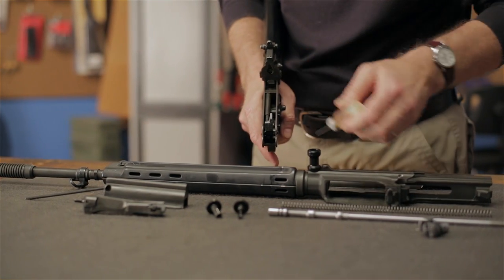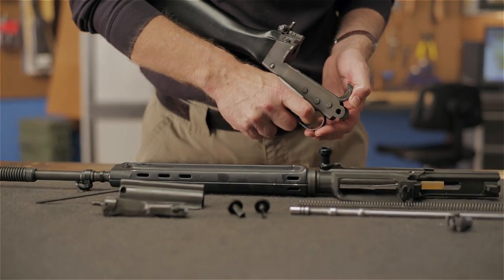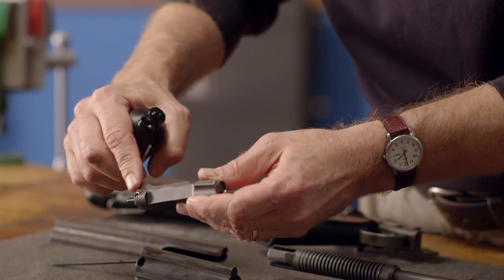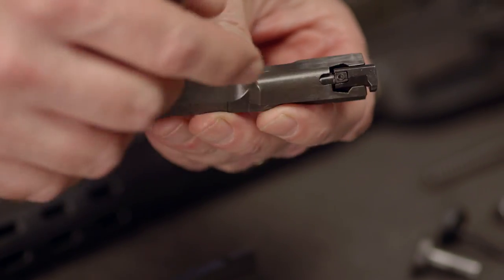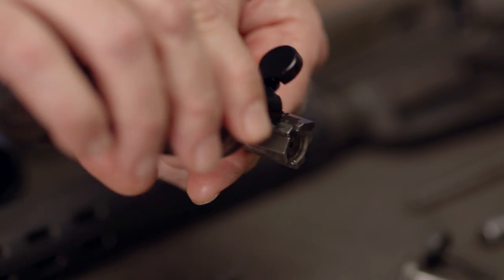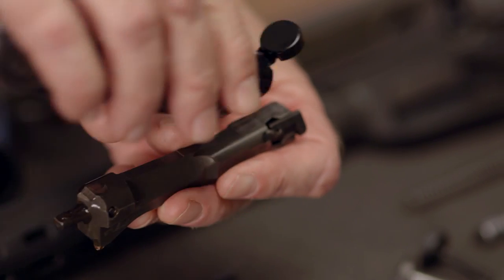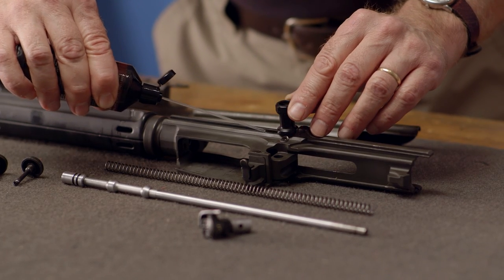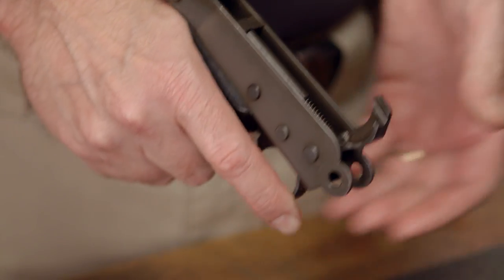Firearm Maintenance Series: FN FAL - Part 3: Lubrication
In part 3 of this Brownells Firearm Maintenance series, one of our gun techs shows you how to step-by-step lubricate your FN FAL rifle. Check out the other videos in this series on how to disassemble, clean and reassemble your rifle.